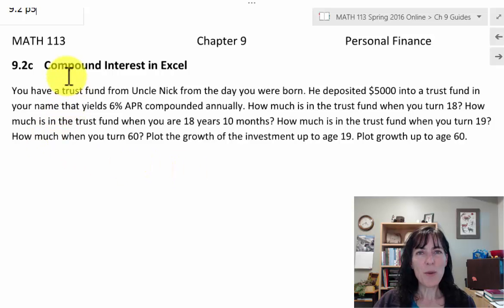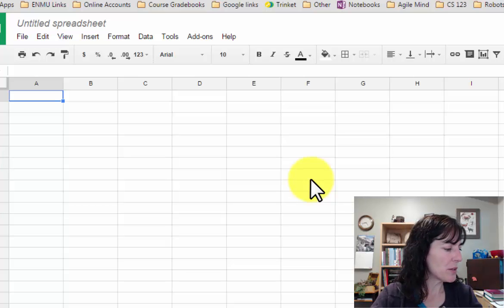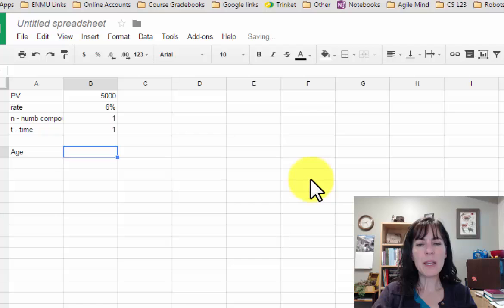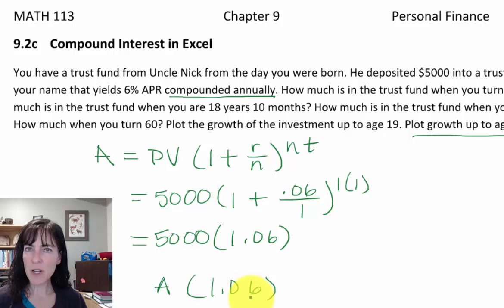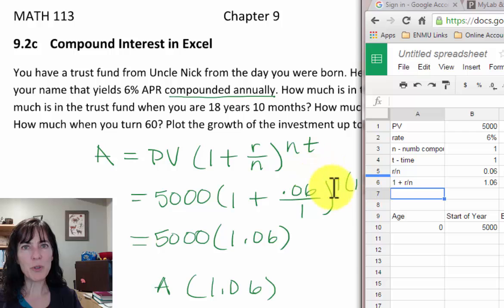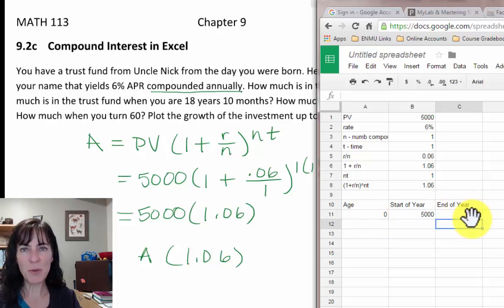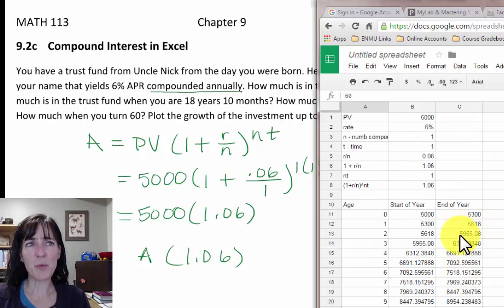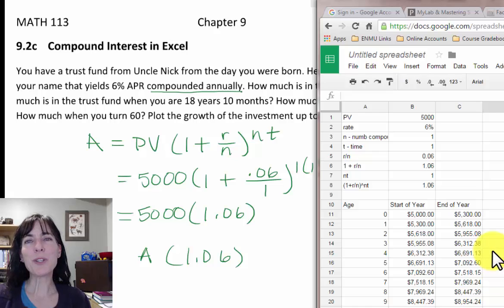9.2 Understanding Interest: Compound Interest in Google Sheets p12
Use Google Sheets (or Excel) to find the amount in an account each year. Includes a chart showing the growth of the account each year.